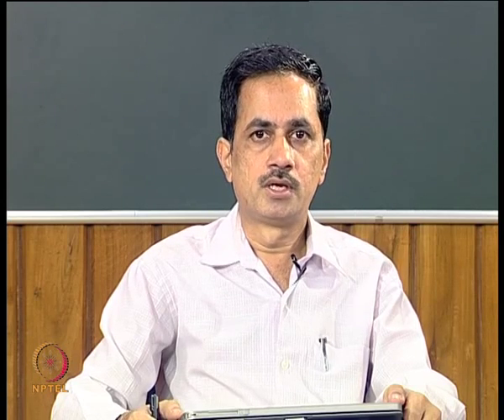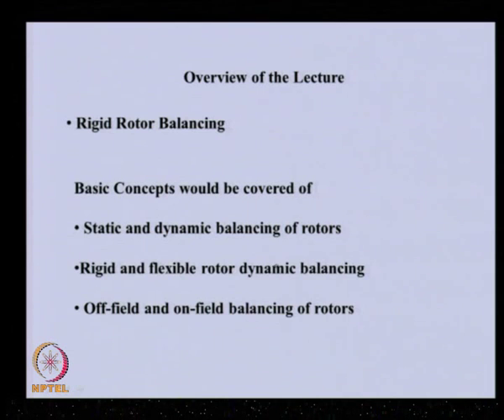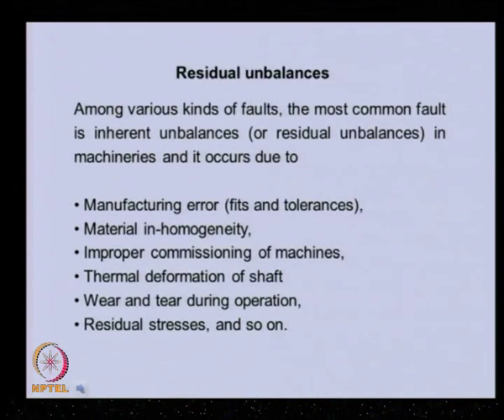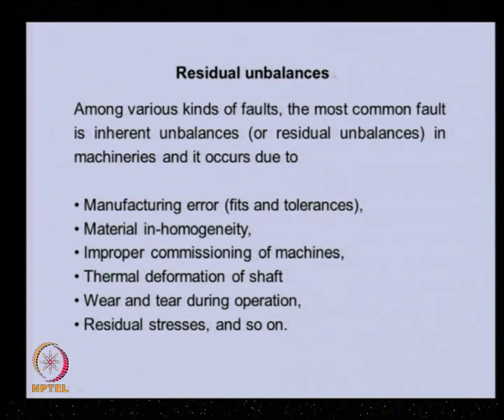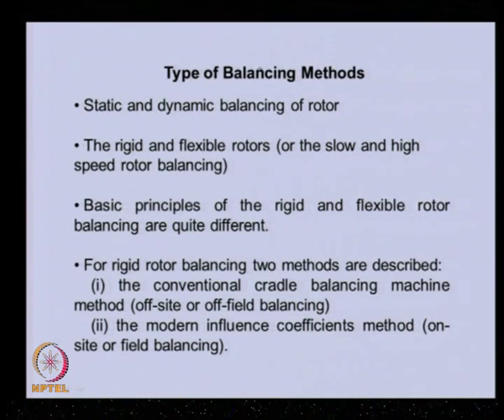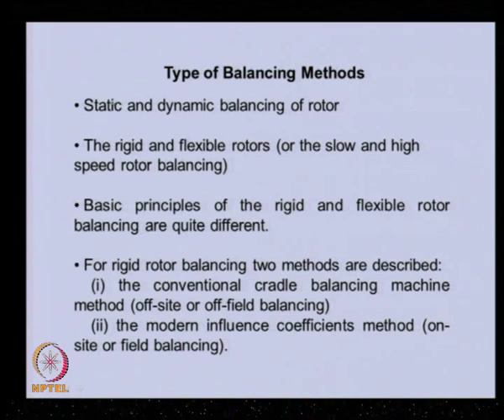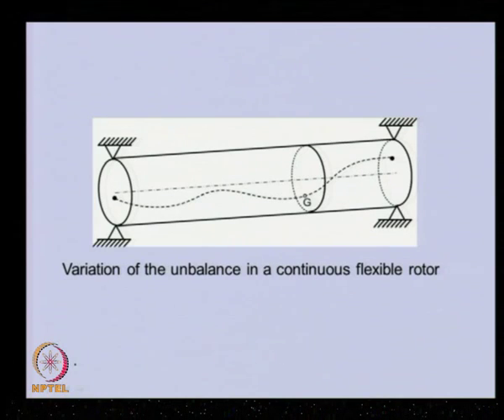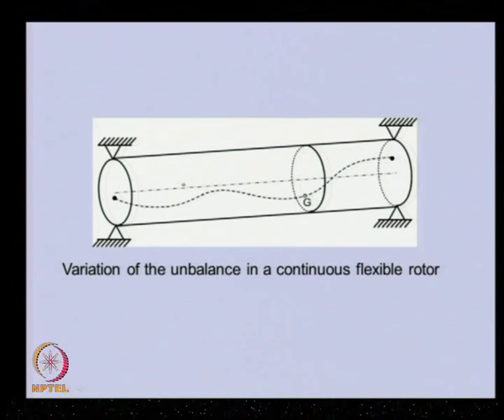Mod-08 Lec-01 Introduction to Rigid Rotor Balancing